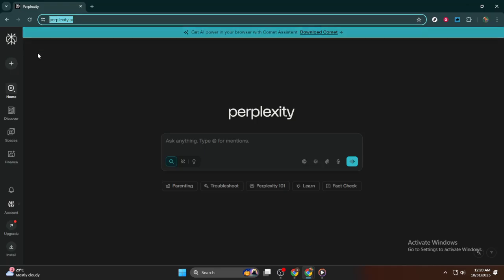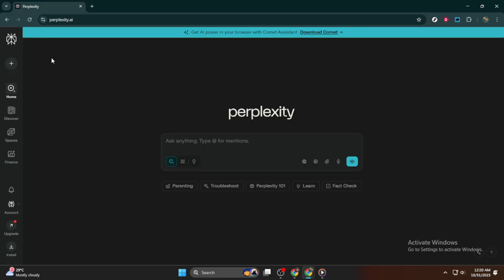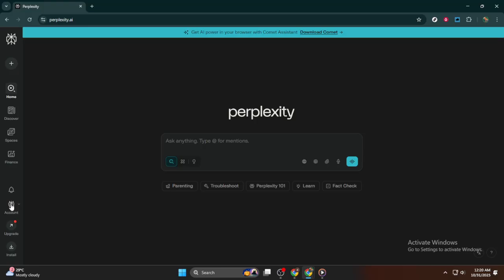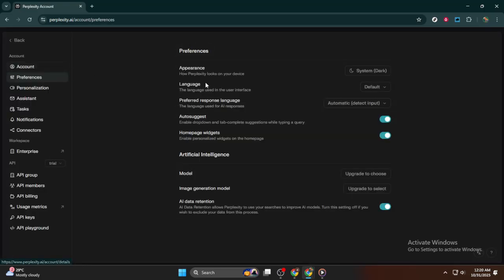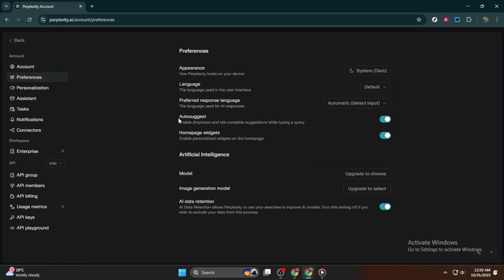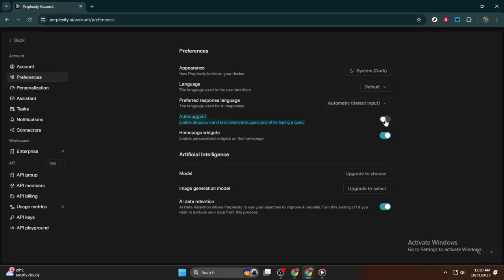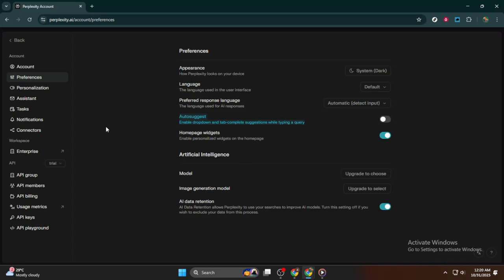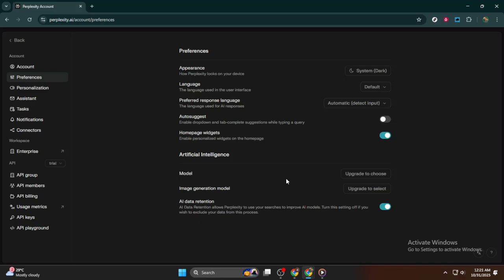How to Disable Auto Suggest in Perplexity AI Web Version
In this quick tutorial, you’ll learn how to disable the auto-suggest feature in Perplexity AI’s web version, so you can type your queries freely without seeing automatic recommendations or completions.

🔹 Step-by-Step Guide:

 and log in to your account.

Access Your Profile Settings
Click your profile icon (top-right corner of the screen).
From the dropdown, select “Settings.”

Locate the Auto-Suggest or Smart Suggestions Option
In the settings panel, look for a section like “Search Experience,” “Input Settings,” or “AI Suggestions.”

Disable Auto-Suggest
Toggle off Auto-Suggest, Smart Suggestions, or AI Query Predictions (depending on what the option is called).
This stops Perplexity AI from showing auto-completion suggestions while you type.

Save or Refresh
After turning it off, refresh your browser to ensure the changes take effect.

🔹 Alternative Option (If You Don’t See the Setting):

If Perplexity AI doesn’t yet have a built-in toggle for auto-suggest:

Use a browser extension like uBlock Origin or Stylus to hide suggestion elements.

Or switch to Private Mode / Incognito, which limits personalized suggestions.

🔹 Pro Tips:

✔ Keep auto-suggest enabled if you want faster query ideas.
✔ Disable it if you prefer writing precise prompts manually.
✔ Perplexity updates features regularly — recheck settings after updates.

🔹 SEO Keywords / Tags:

disable auto suggest Perplexity AI, turn off smart suggestions Perplexity, Perplexity AI settings, disable search suggestions, Perplexity AI tutorial 2025